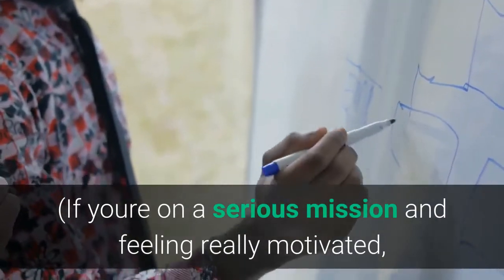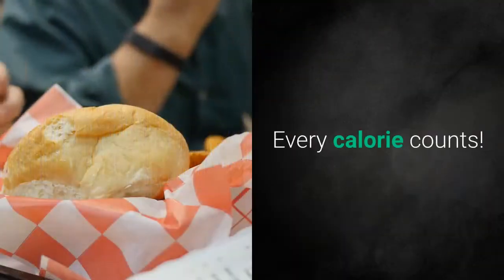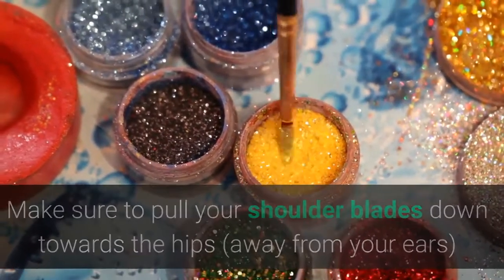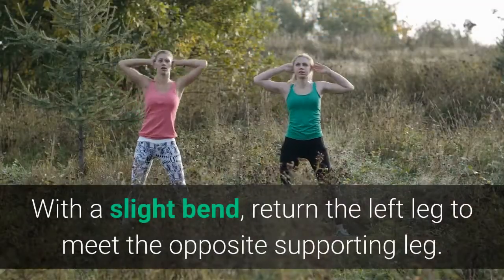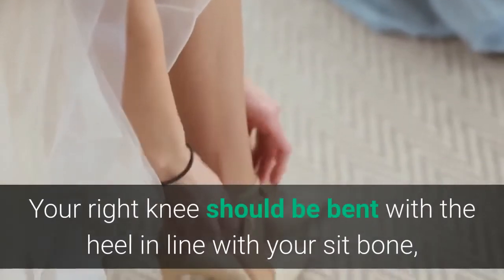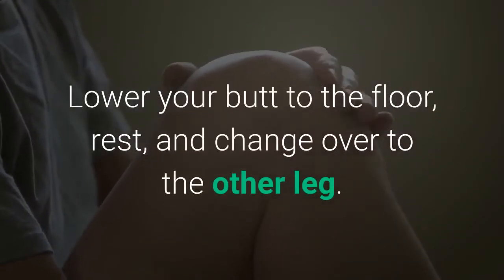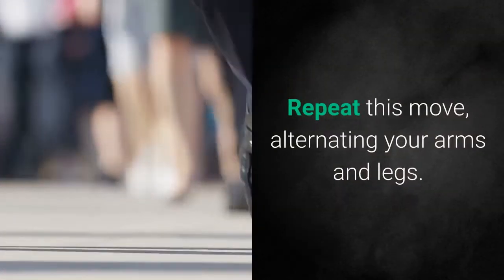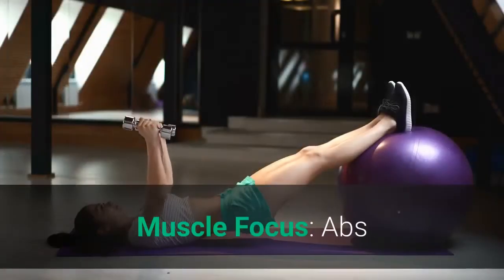summer fitness for busy women 4 quick exercises to stay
Hi! I want to share with you some useful tips and information about life and health. I am a new blogger: Most of the videos I uploaded and I will be uploading are articles which tackles mainly on lifes motivation, healthy lifestyle and attitude.

Acne No More (tm): Top CB Acne Offer ~ Original Bestseller Since 2003! (view mobile)

1 Week Diet - Epic New Weight Loss Offer For 2019! Time To Crush It! (view mobile)